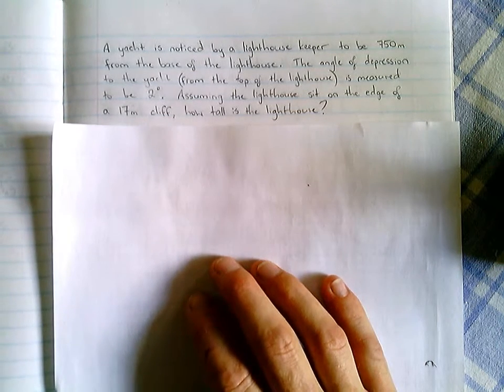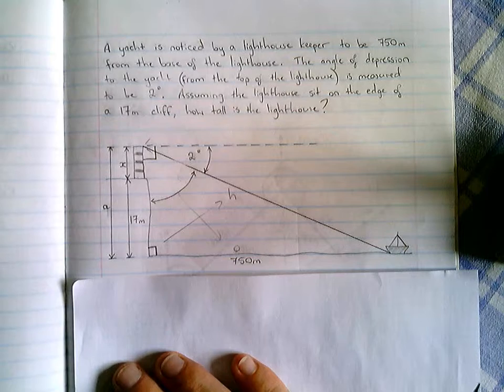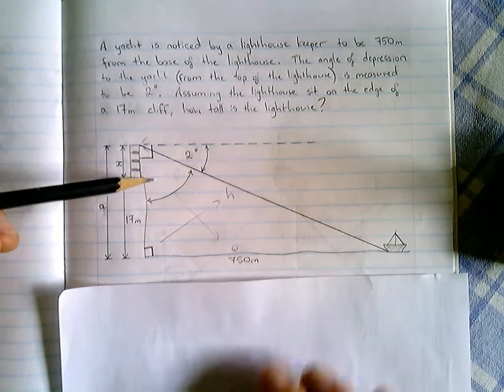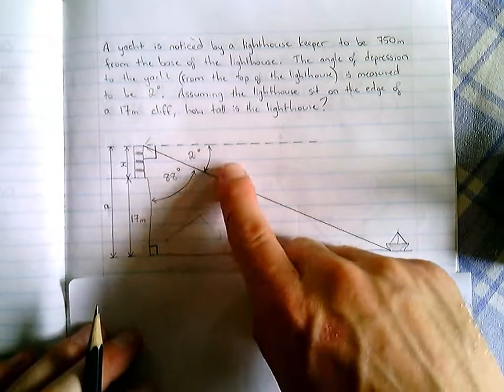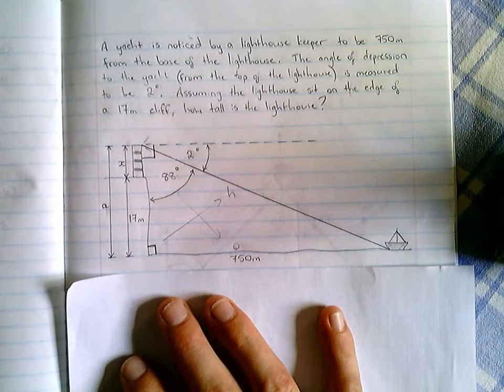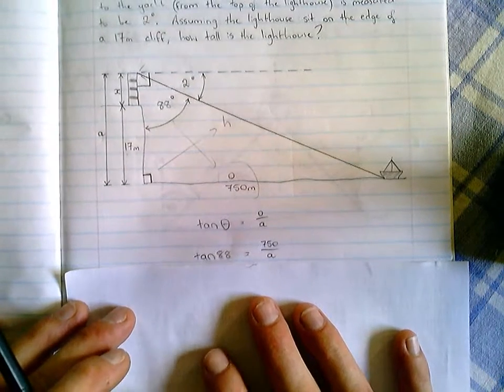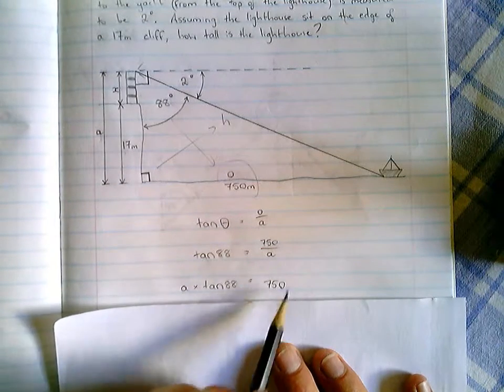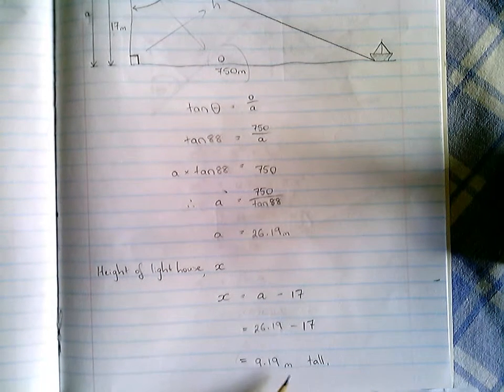Trigonometry - Angles of Depression (Example 4 Continued)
This video is a continuation from Example 4 which looked at angles of elevation.  In this video, I will define an angle of depression and how to apply trigonometry to determine an unknown value.